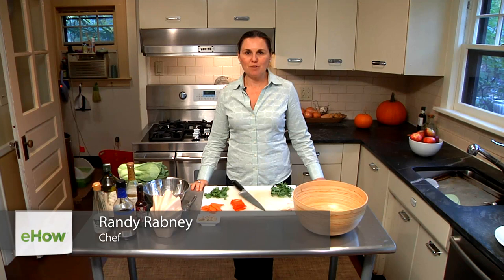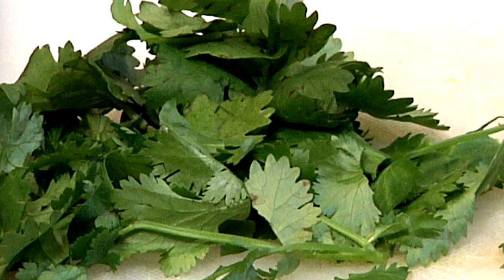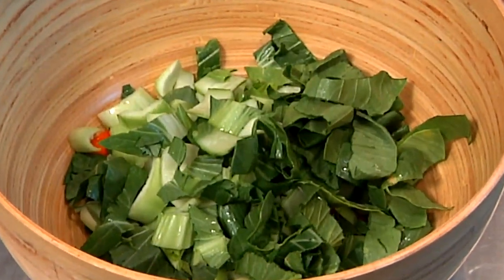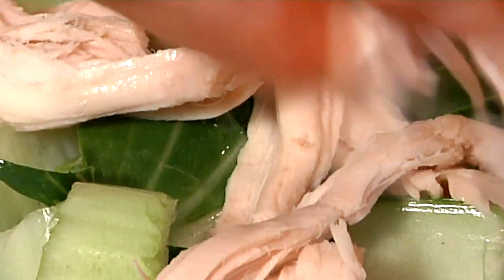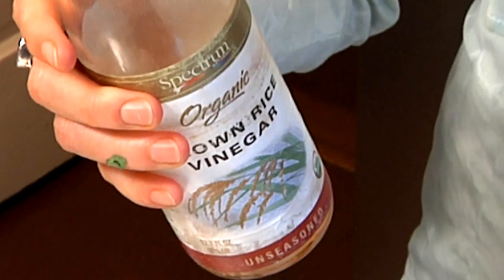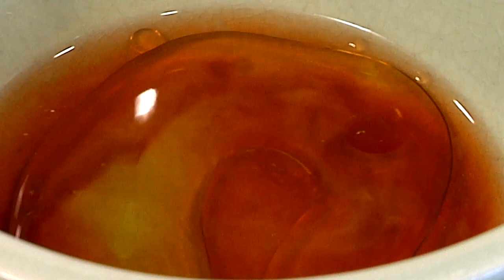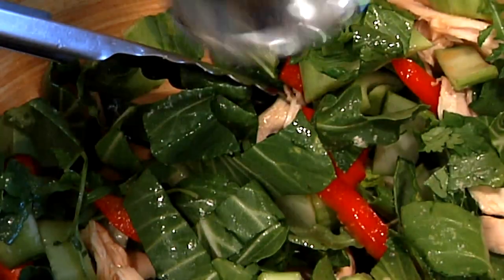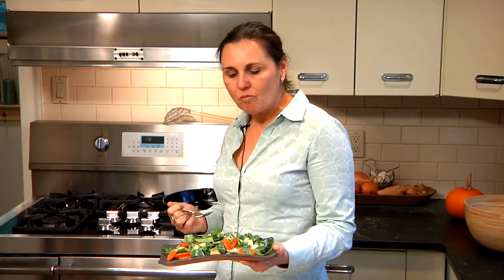Crunchy Asian Chicken Salad : Good Eats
Crunchy Asian chicken salad needs to be prepared very specifically for the most delicious end result possible. Make crunch Asian chicken salad with help from a chef, coach and food expert in this free video clip.

Expert: Randy Rabney
Bio: Randy Rabney has been a food lover for as long as she can remember.

Series Description: You don't have to be a professional chef to bring a variety of different awesome meals into your home on a nightly basis. Learn the secret to cooking good eats that will please the whole family with help from a chef, coach and food expert in this free video series.